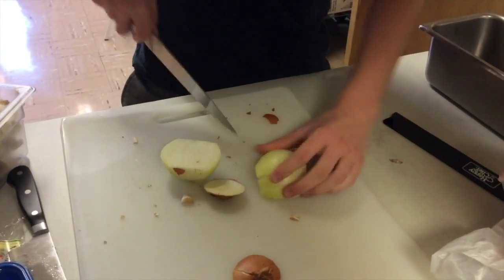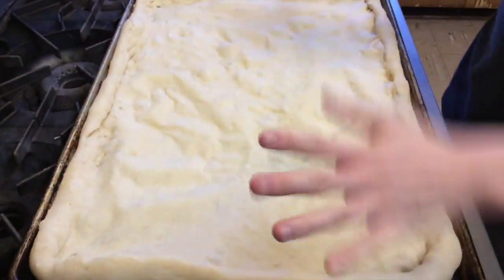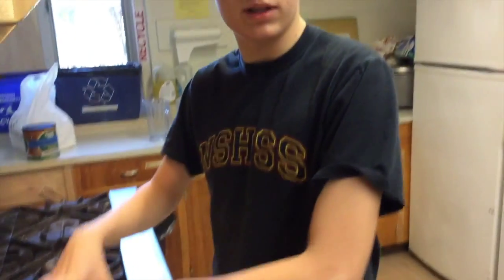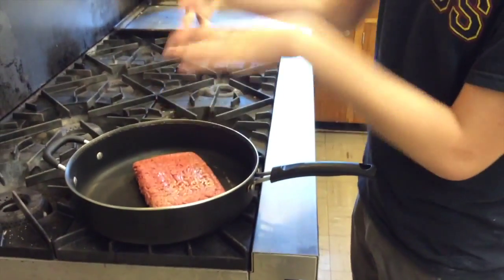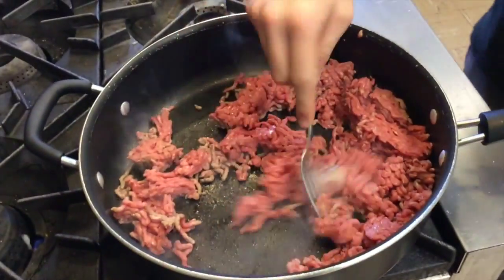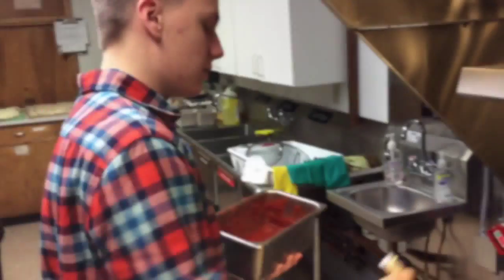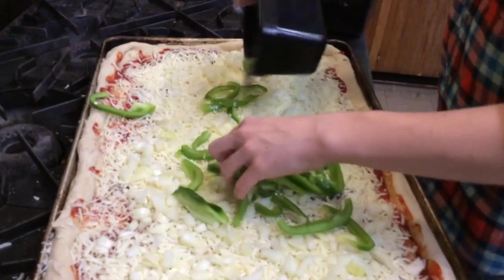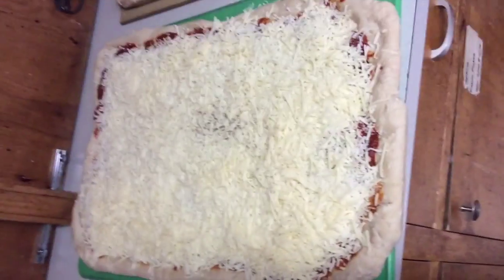Pro Cooking Season 2 Episode 1